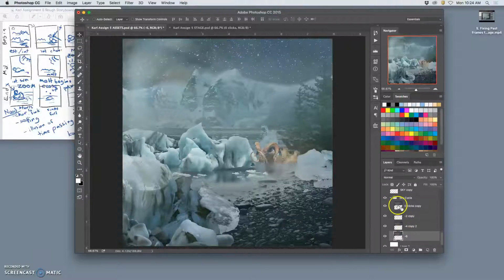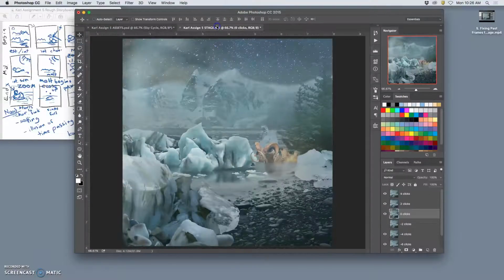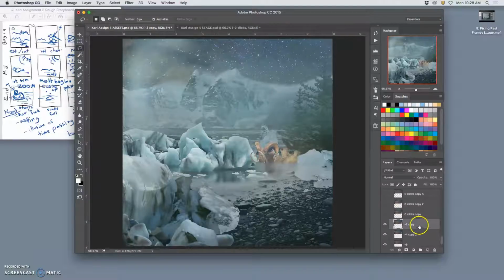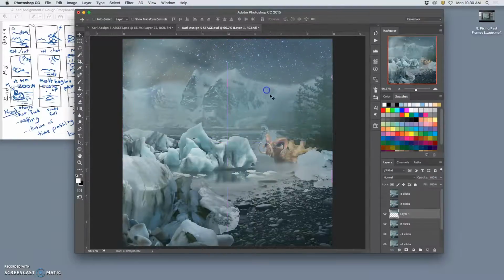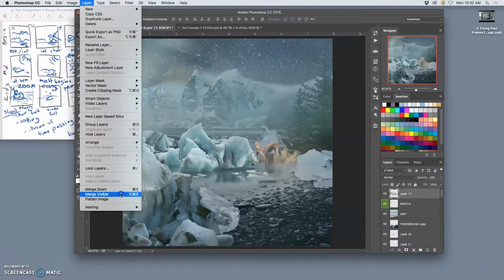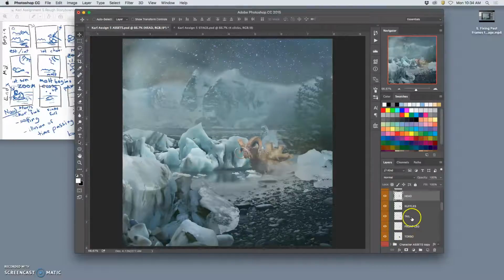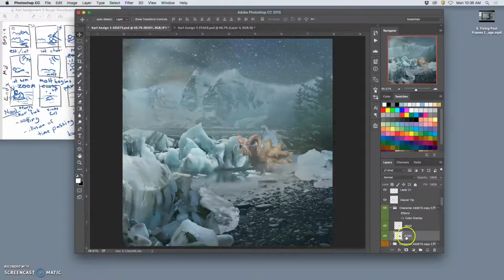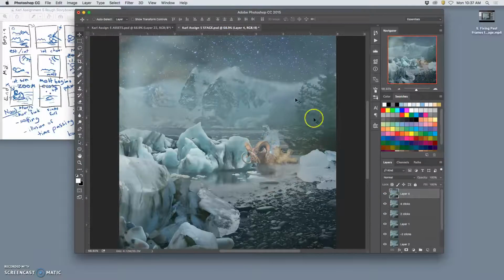6 Introducing Puppet Warp